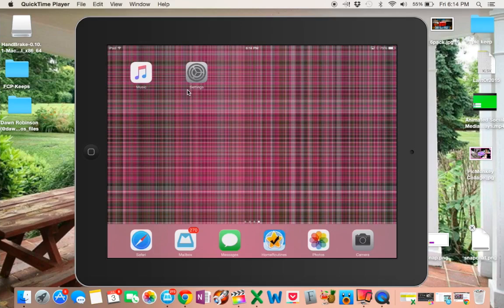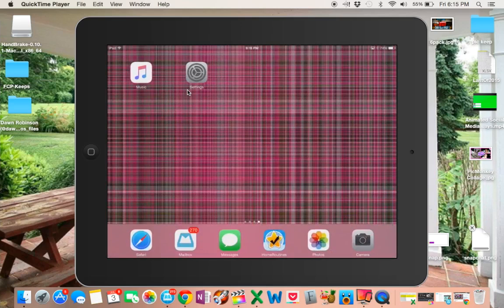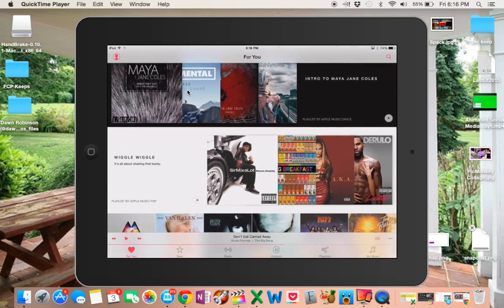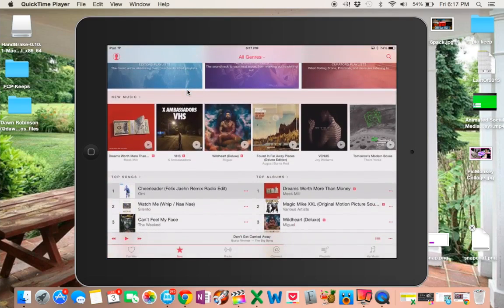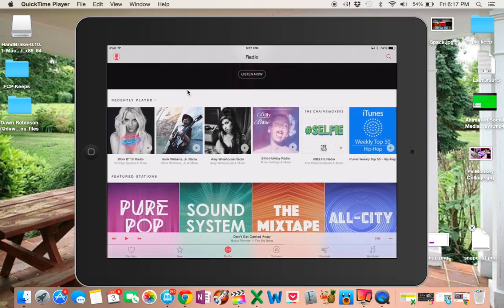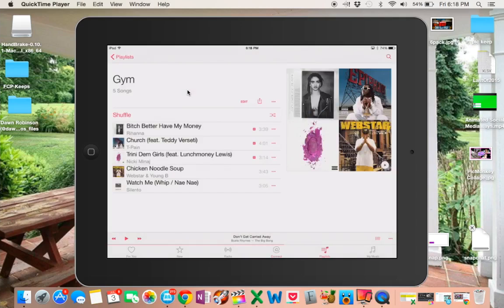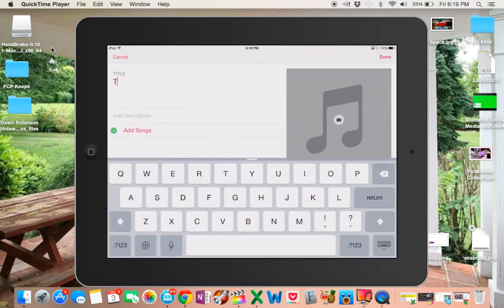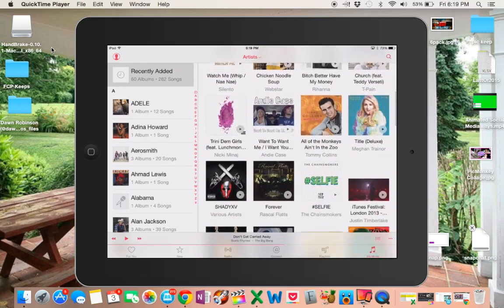Apple Music Subscription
Green screen and transitions by: Gabrielle Marie (this girl is awesome)